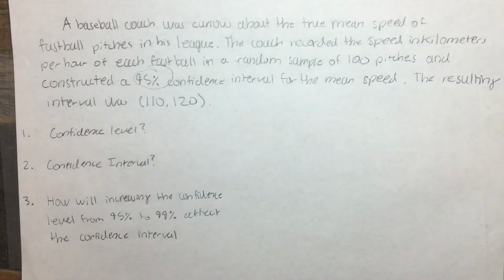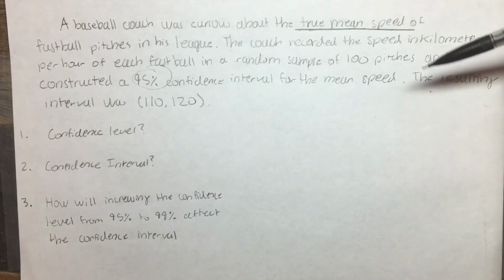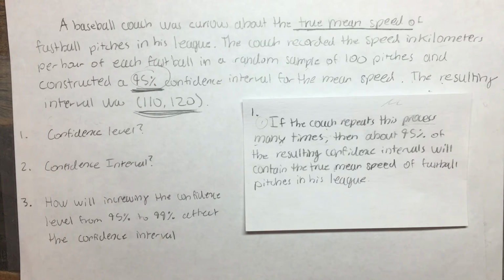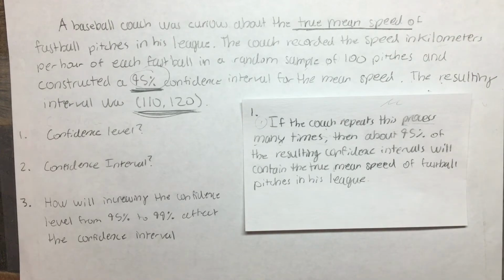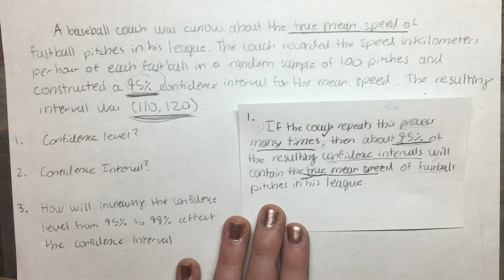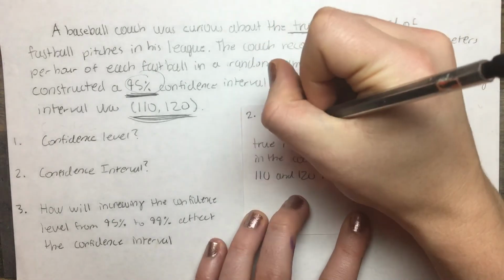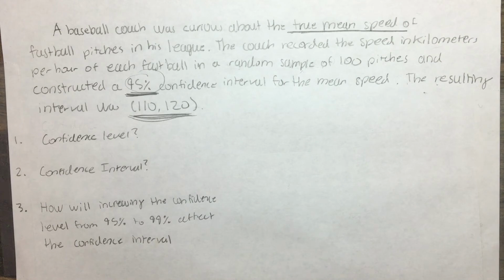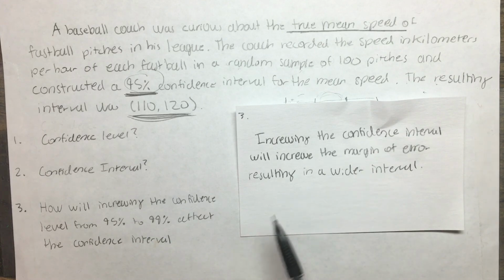Interpreting Confidence Levels and Intervals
Tutoring Points